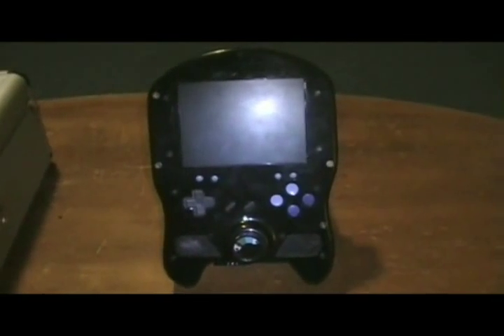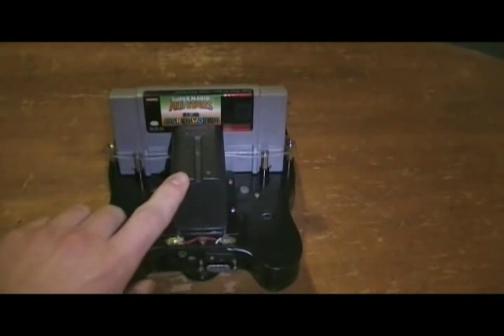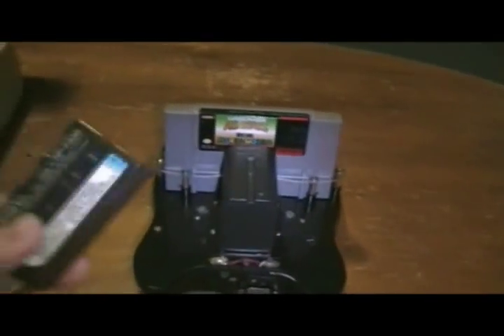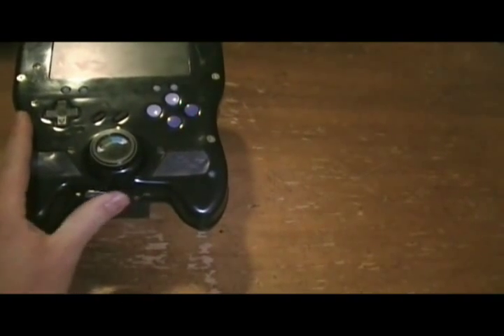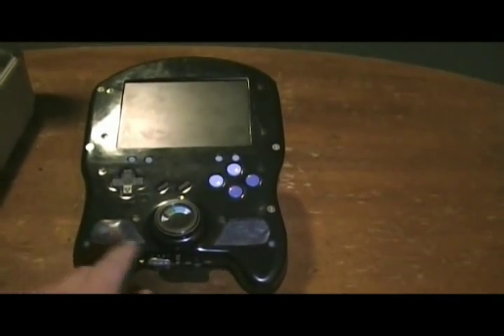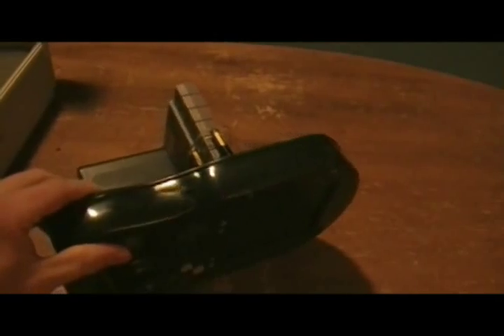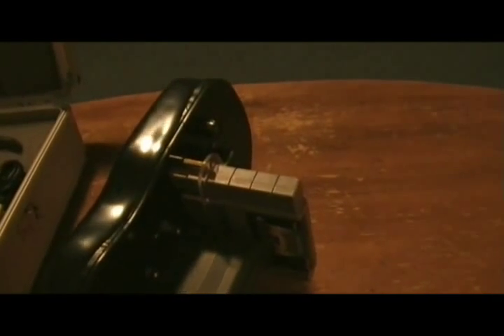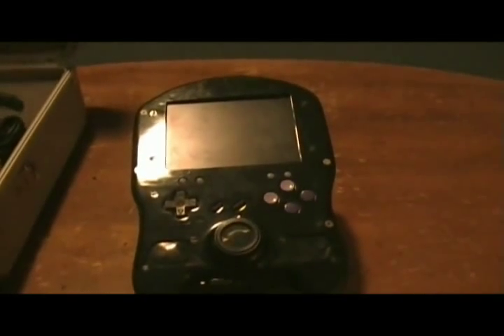Custom Homebuilt Super Nintendo Portable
This is a fully custom SNESp (Super NES portable) that I built back during my Freshman year at college. Inspired by Benjamin Heckendorn's work, I tried to include everything on this one.  It uses a large-style motherboard (the big one) coupled to a Sony PSOne 5" screen with RGB connections. The RGB video is way better than the composite connection most people use when modding this stuff. The big-@$$ Sony NP-F960 battery on it in the video can run Super Mario World for about 6 hrs. Honestly, I've gotten tired of playing before running it dead. I usually use the lightweight small NP-F550 batteries.

The case was a custom design of my own using a technique called vacuum forming.
The SNES motherboard can be turned off independently (shown in the video) so another input can be displayed on the screen, such as a DVD player or whatever has Composite video.
The backlight is a cold-cathode bulb with lightbox pulled from a 4" screen of unknown origin. It uses about half as much power as the original screen's backlight.

And yes, I am that person of the same name from the BenHeck Portable Forums all those years ago.